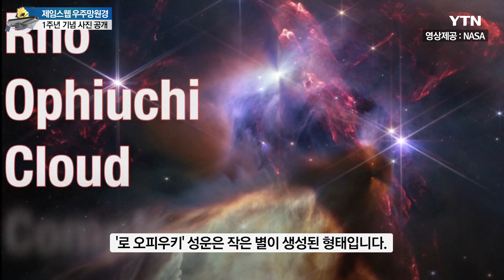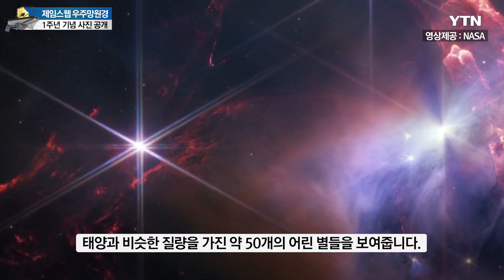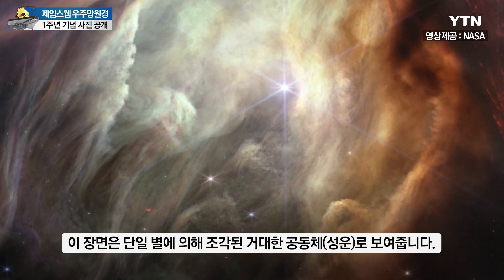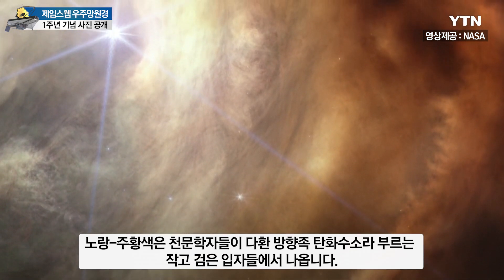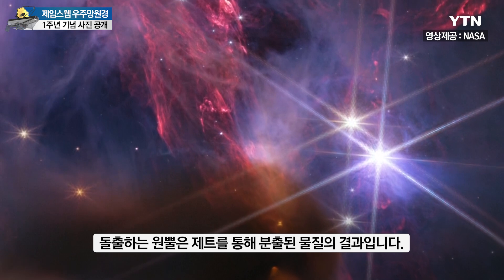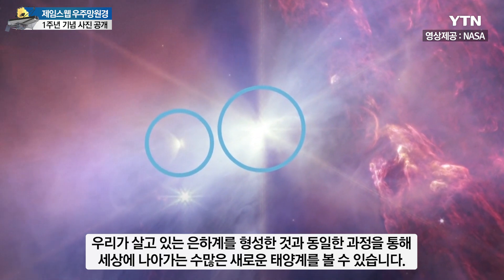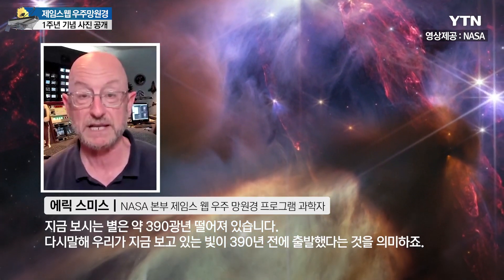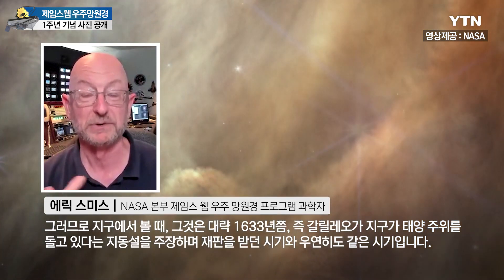[NASA, 제임스웹 우주망원경 1주년 기념 사진 공개] 갈릴레오의 시간 여행 390년 전 별빛, 오늘을 비추다 / YTN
[NASA, 1주년 기념 사진 공개] 갈릴레오의 시간 여행 390년 전 별빛, 오늘을 비추다

영상제공:NASA